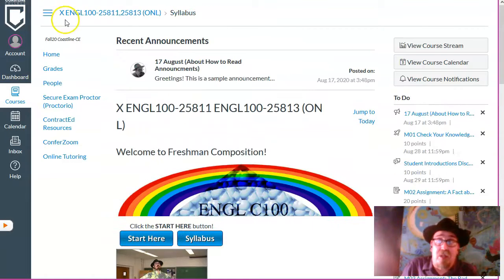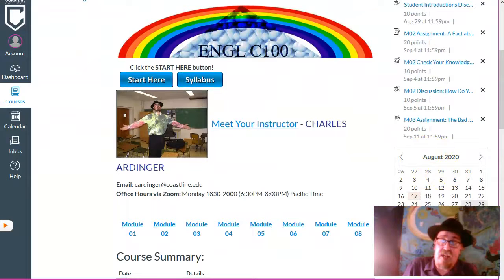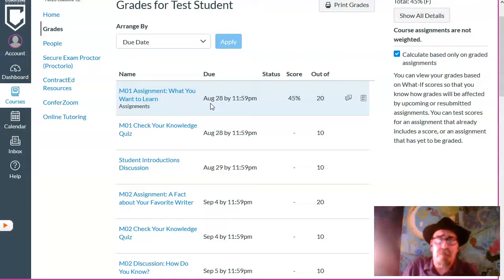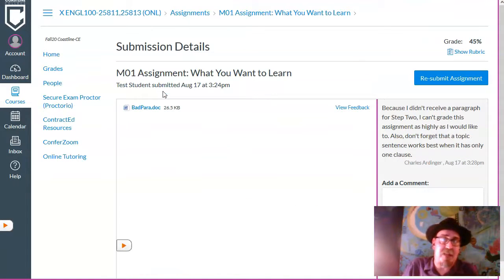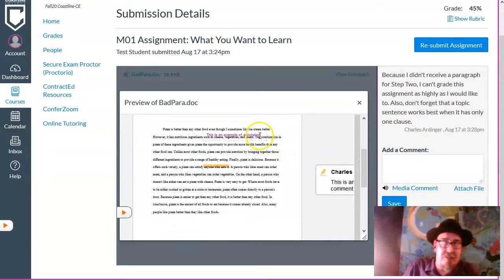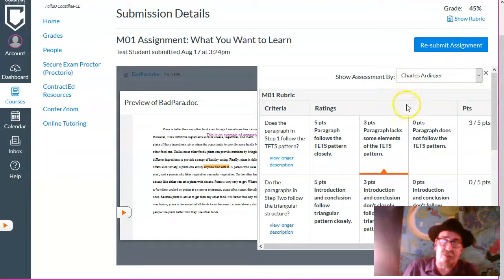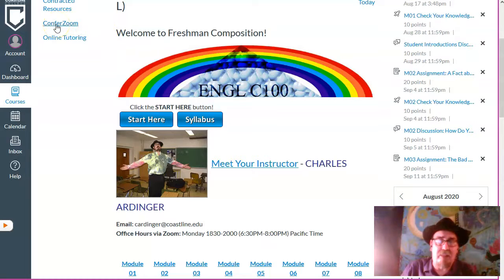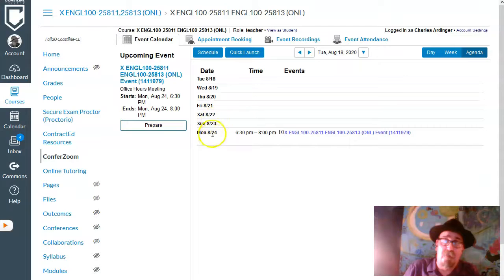Intro to English 100 Fall 2020